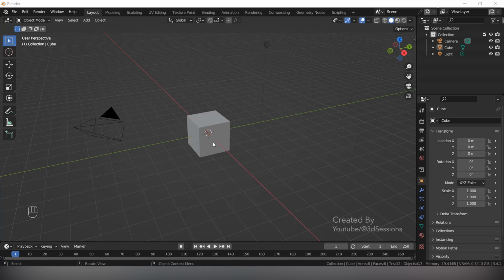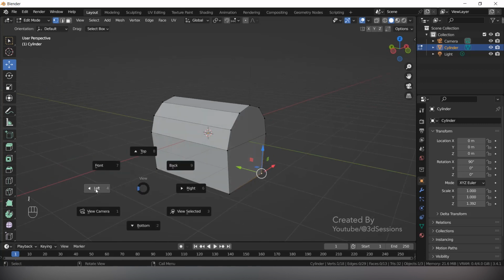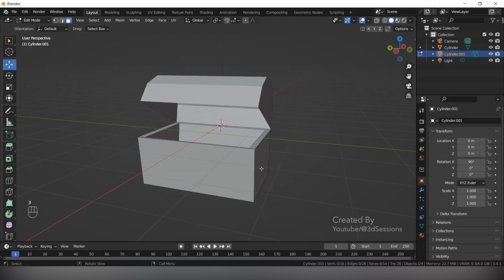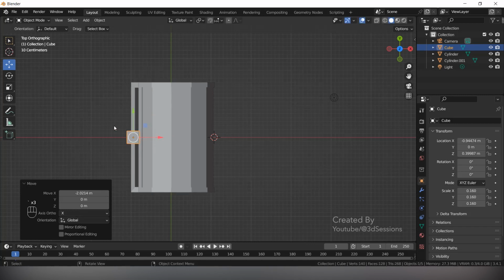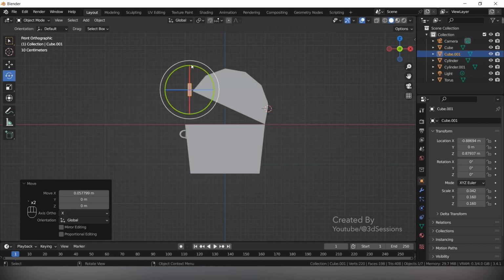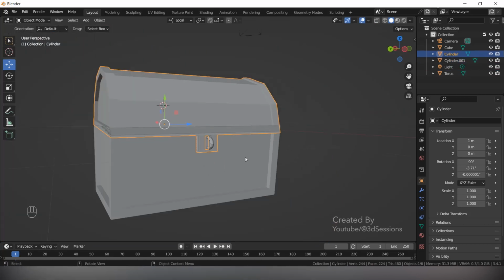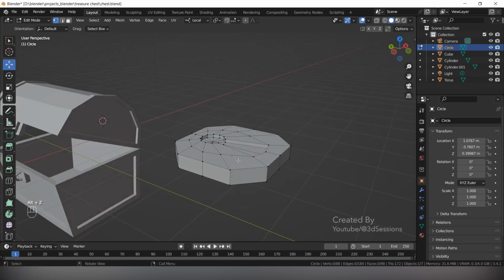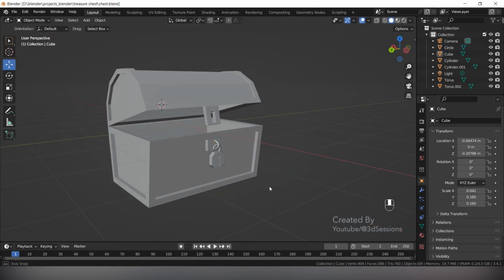Low Poly Treasure Chest in Blender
In this tutorial, you will learn how to model a low poly game asset treasure chest in Blender 3.4 with easy tips.

We will keep uploading more 3d modeling and texturing videos using Maya, 3ds Max and Blender.